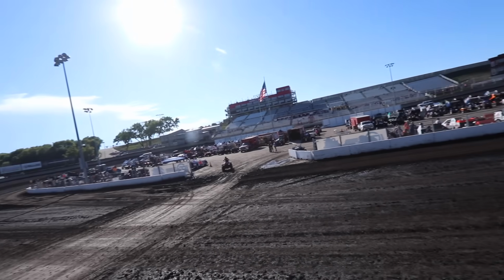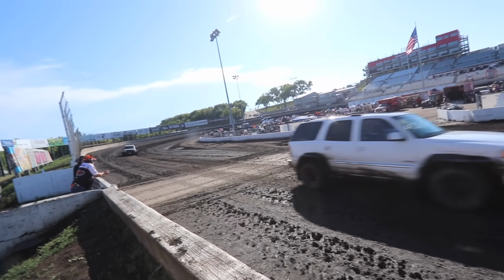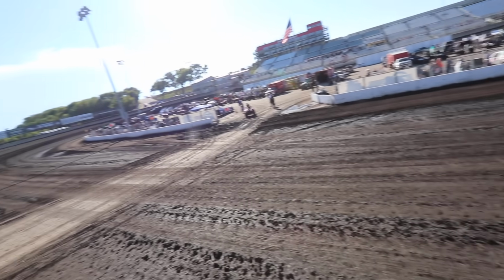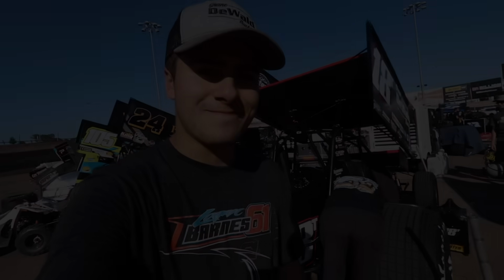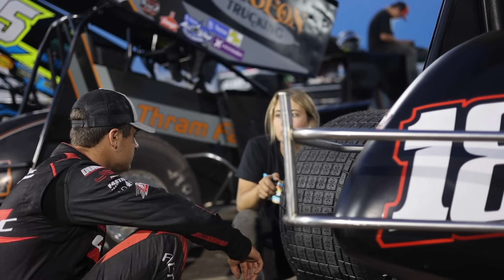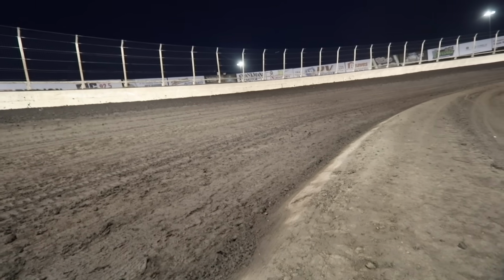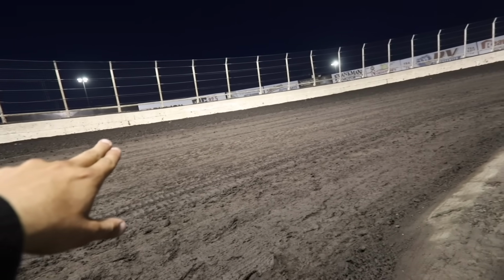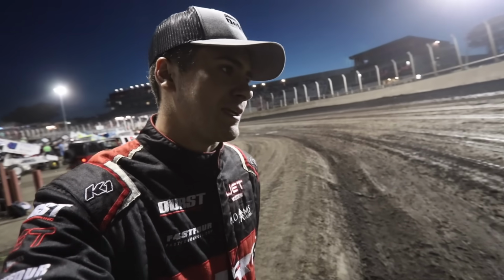Our Best Race Of The Trip So Far At Husets Speedway!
In today's video we race our Tanner Holmes Racing 410 sprint car at the Husets Speedway in Brandon, South Dakota. Watch the full night of racing to how our sprint car team does!